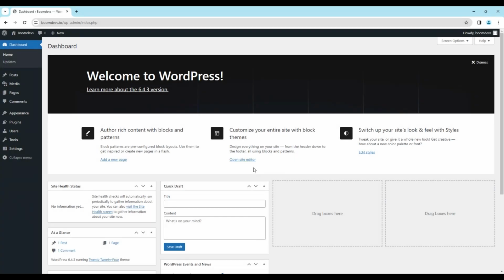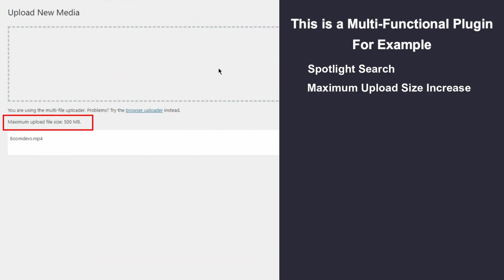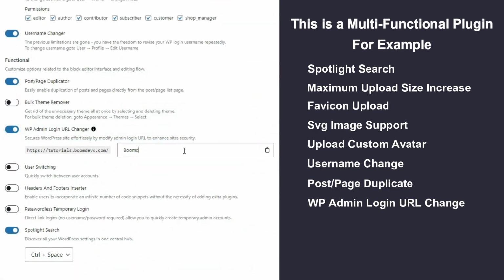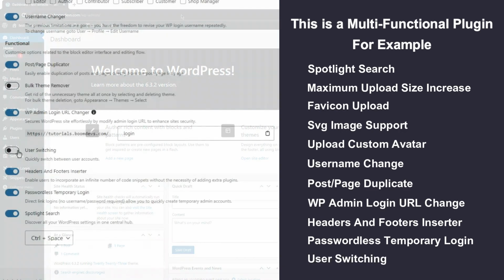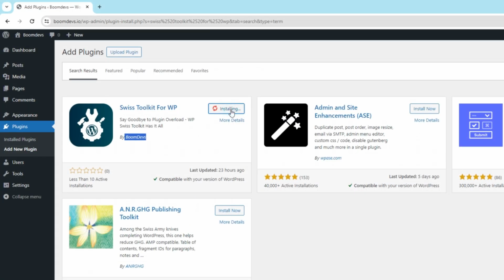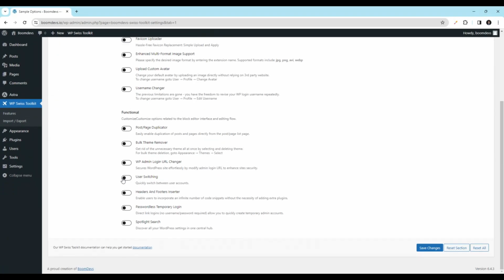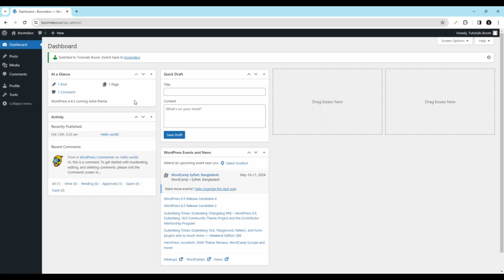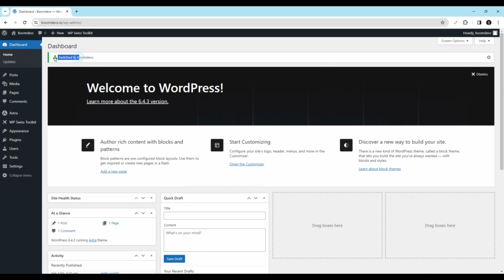How to Instantly Switch Between User Accounts in wordpress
Learn how to effortlessly switch between user accounts in WordPress with the Swiss Toolkit plugin. This tutorial showcases easy installation, activation, and customization steps, enabling seamless user management for website testing and admin tasks.